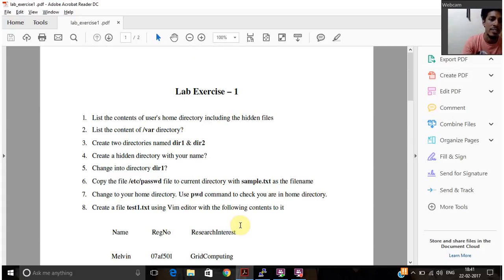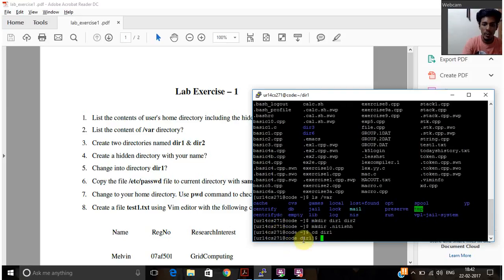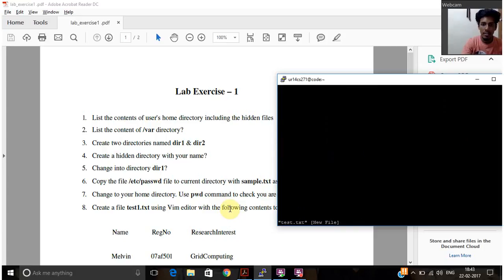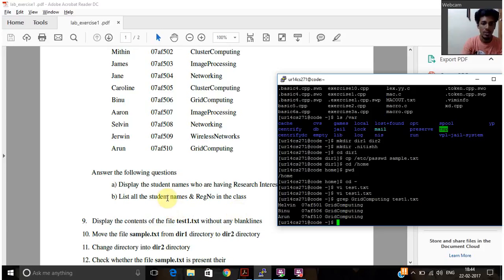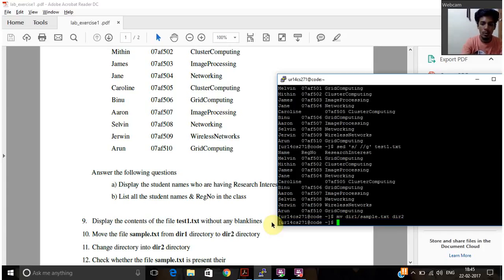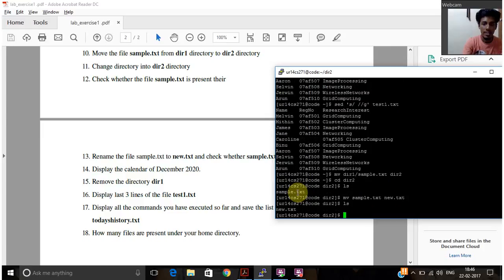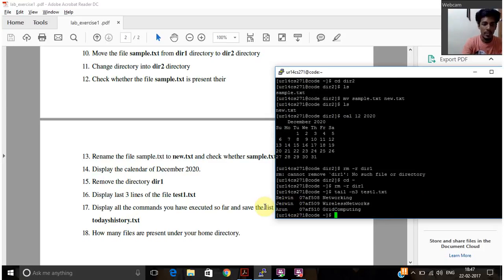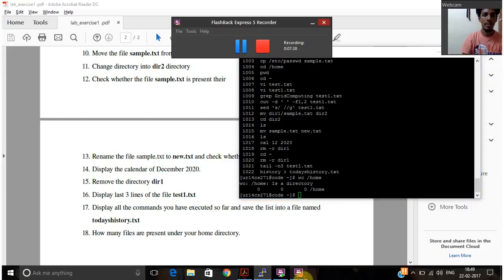Unix Lab | Exp 1